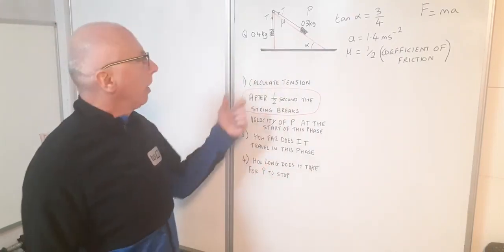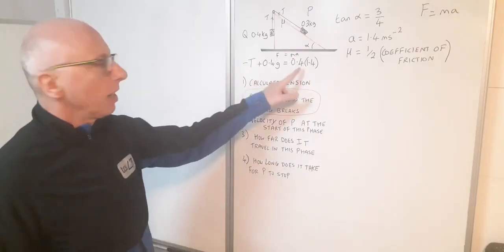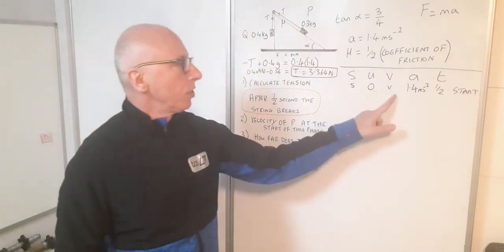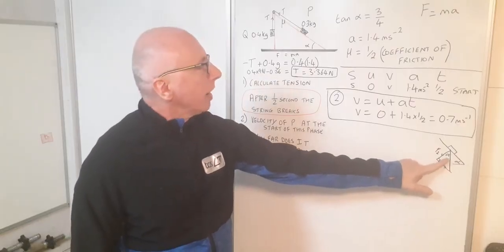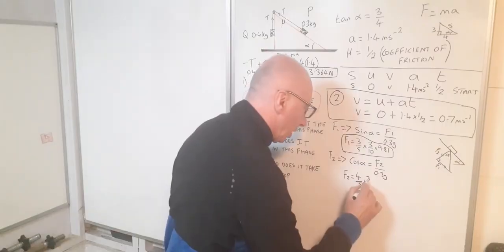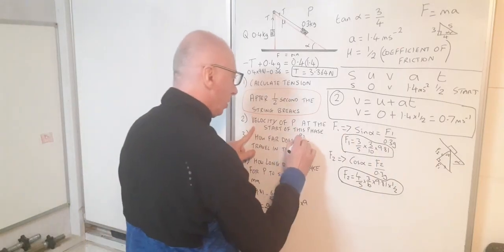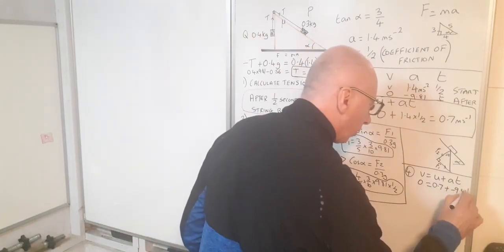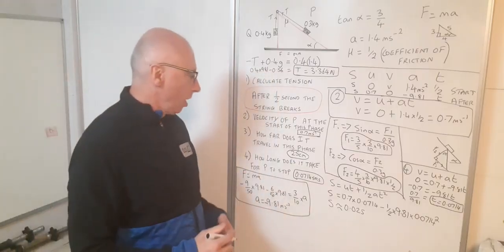What Happens after the String Breaks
On a Pulley System on an Inclined Plane and considering friction.
We calculate the Tension before it Snaps
The Velocity Before it Snaps
The deceleration after it snaps
The displacement after the String Snaps